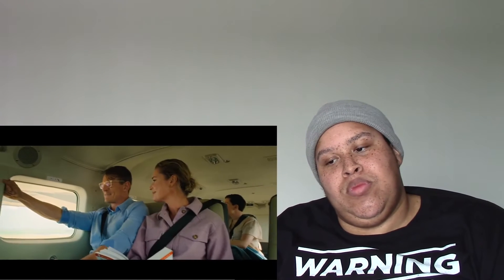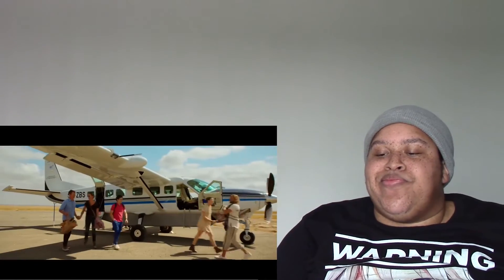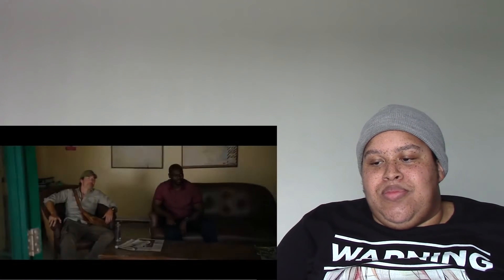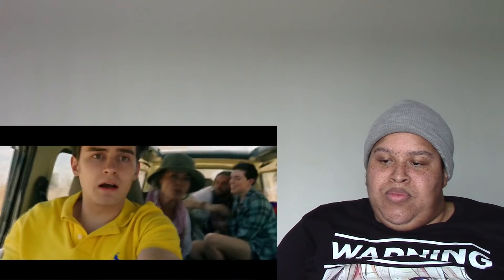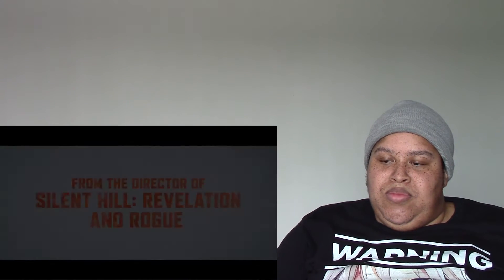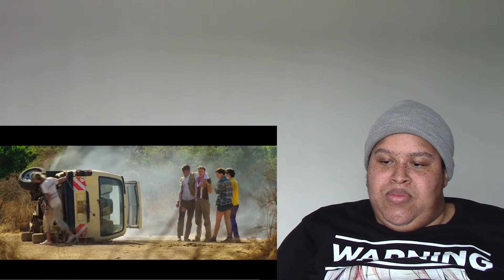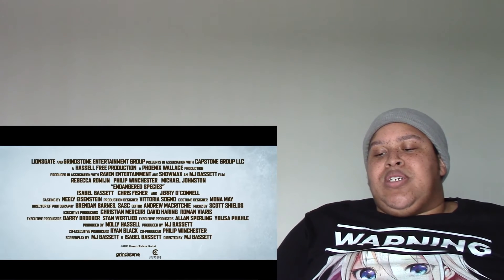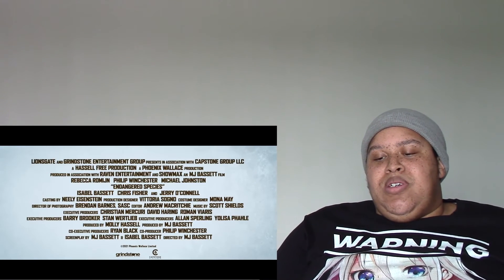ENDANGERED SPECIES Trailer | Chipmunk Reaction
This is my reaction to the trailer for the movie "Endangered Species". This is  about a wealthy American family who travel to the vast African wilderness of Kenya hoping for a dream vacation filled with excitement, bonding and a chance to fix the growing rifts within their family. But when their safari vehicle is attacked by a rhino protecting her calf, the family is left stranded miles from help and their dream vacation turns into a nightmarish struggle for survival in a world where they are the bottom of the food chain.